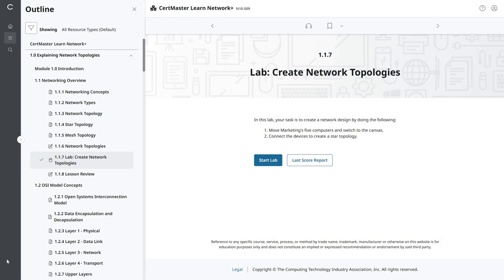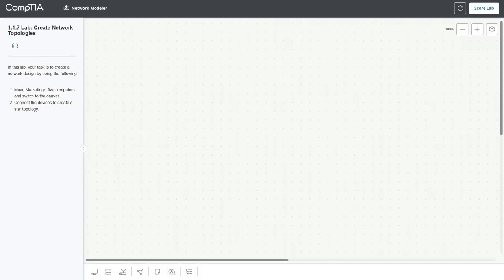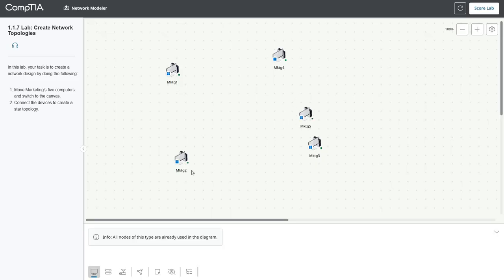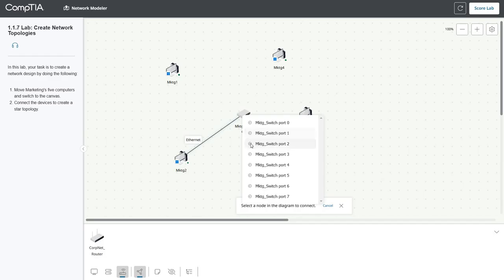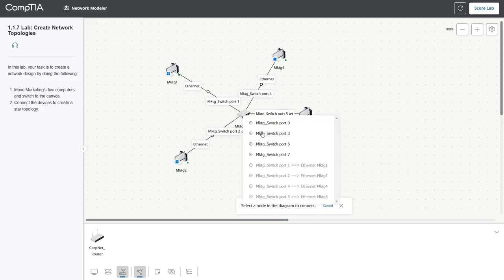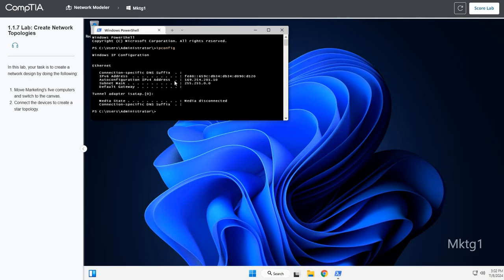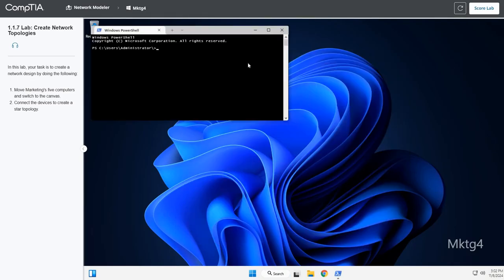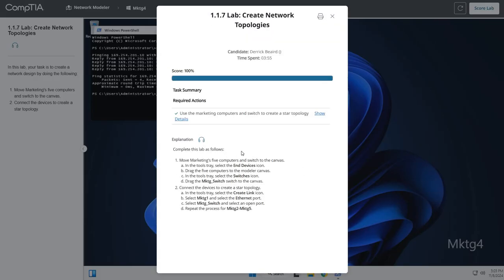1.1.7 - Create Network Topologies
1. Bus Topology
Description: All devices in a bus topology are connected to a single central cable (called the bus or backbone). Devices communicate by sending data along this backbone.
2. Star Topology
Description: In a star topology, all devices are connected to a central device (typically a hub or a switch). The central device acts as a mediator for all data transmissions.
3. Ring Topology
Description: Devices in a ring topology are connected in a circular fashion. Data travels in one direction (or sometimes two, in a dual ring topology), passing through each device until it reaches its destination

4. An APIPA address (Automatic Private Internet Protocol Addressing)
Description: An IP address that a device on a network assigns to itself when it is unable to obtain an IP address from a DHCP (Dynamic Host Configuration Protocol) server. APIPA addresses are part of a specific address range reserved by Microsoft for this purpose.

5. APIPA Address Range:
IPv4 range: 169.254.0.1 to 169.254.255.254

6. How APIPA Works:
When a device (such as a computer or printer) on a local network is set to obtain an IP address automatically (via DHCP) but cannot reach the DHCP server (due to network issues, server failure, or no DHCP service being available), it will fall back on the APIPA mechanism. The device assigns itself an IP address in the 169.254.x.x range, allowing it to communicate with other devices on the same local network that are also using APIPA addresses.